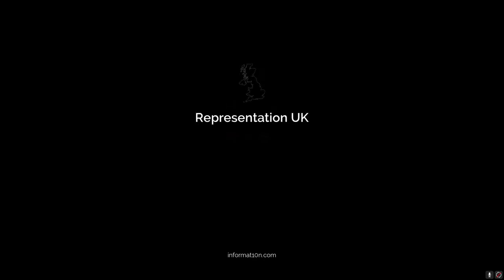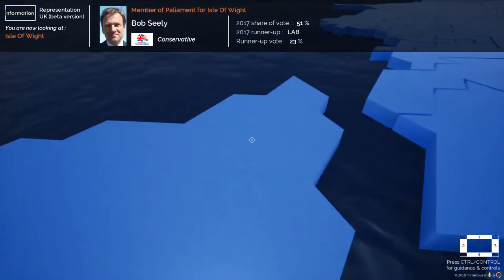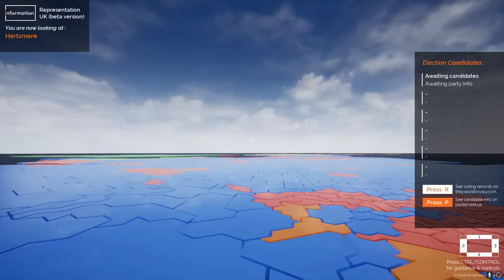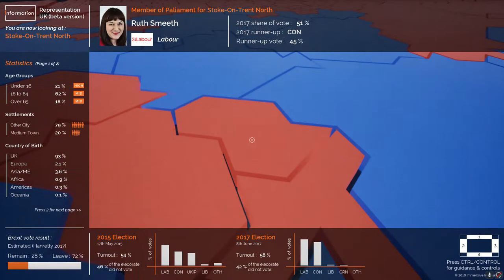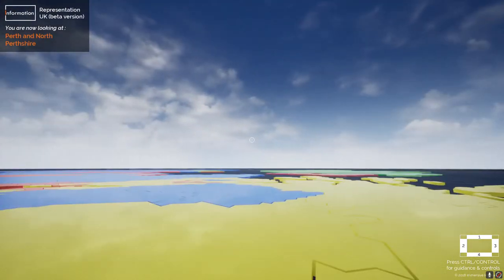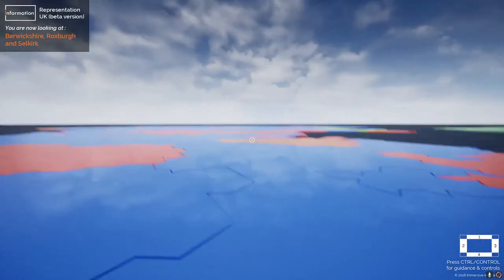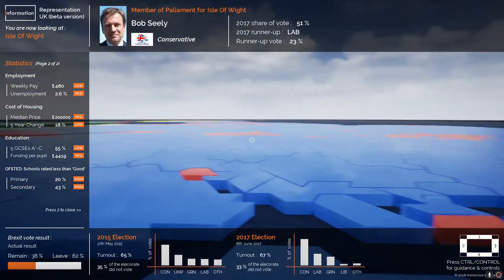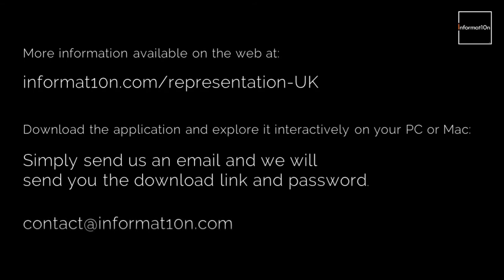Representation UK - Mapping Politics & Society (software demo))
Welcome to this video, which introduces the features of the "Representation UK" app.

It allows users to explore a 3D interactive map of the United Kingdom and learn about the politicans currently representing each constituency.

It is possible to explore a wide range of political, social and demographic data, including:
+ General election results for each constituency in 2015 and 2017
+ Details about the MP representing each constituency
+ Population data for each consitituency, including age groups
+ School OFSTED ratings for each constituency
+ Urban and rural population statistics
+ Funding for public services
+ Employment rates
+ ...and more

You can use this application on PC or Mac. Find out more about  the other apps we've made on our YouTube channel or by visiting the web site: